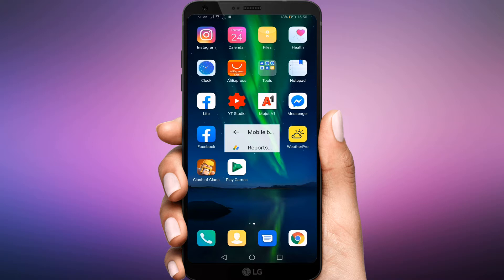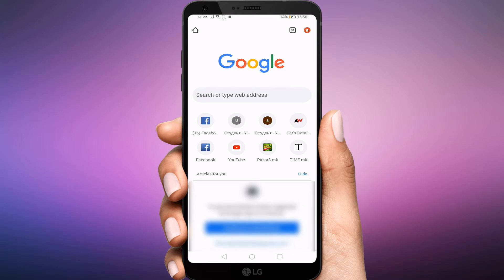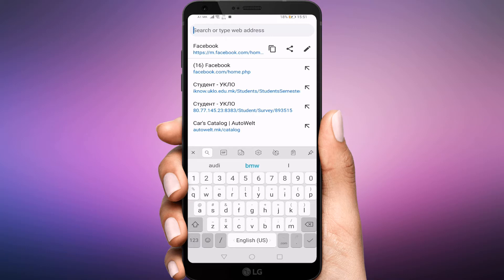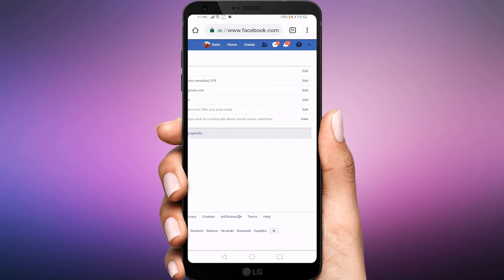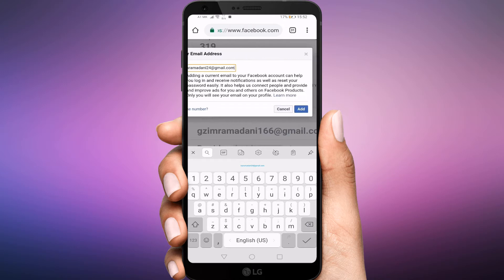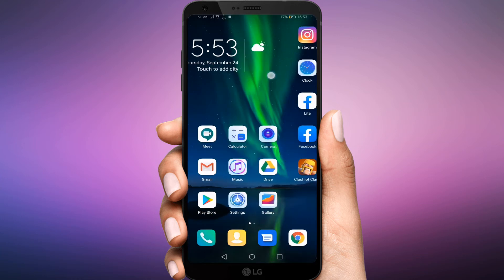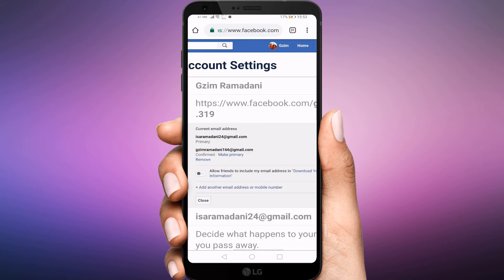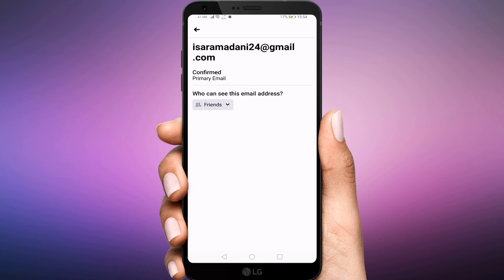How To Change Your Primary Email Address on Facebook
Maybe your Facebook account has been breached or hijacked. Maybe you changed to a new email provider and you need to update your information. Here's how.